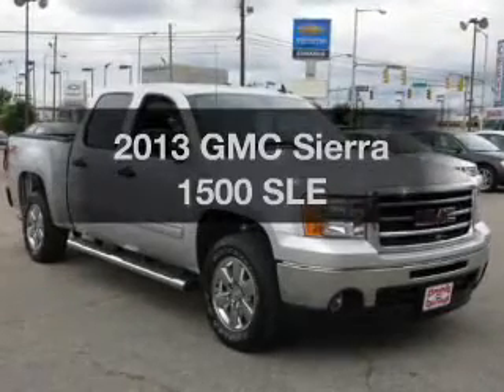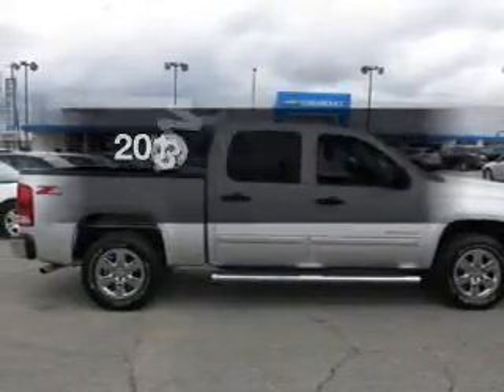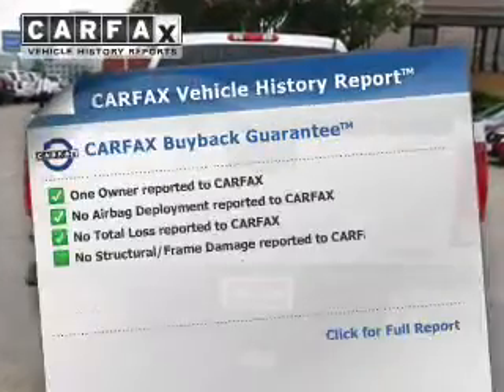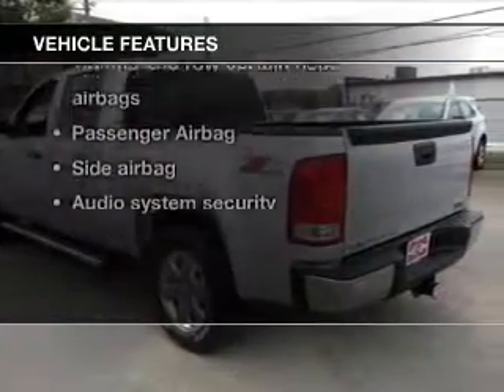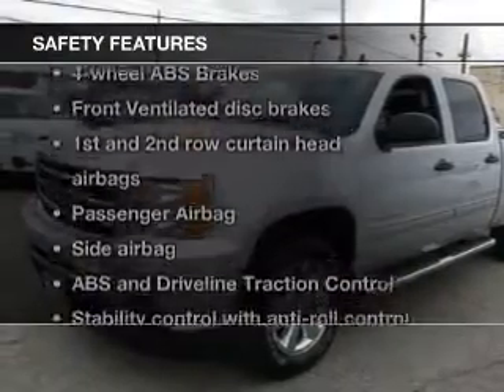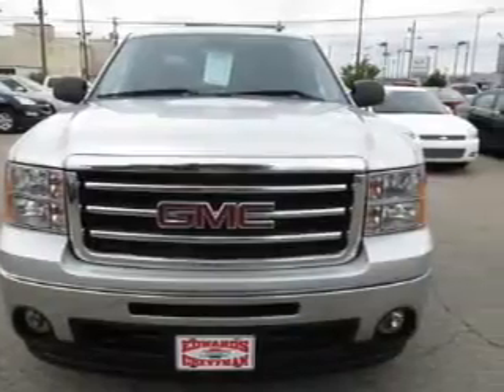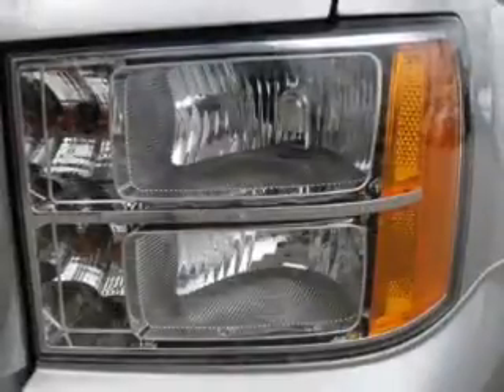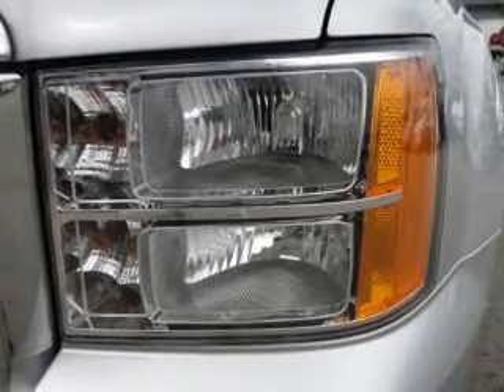2013 GMC Sierra 1500 - Birmingham AL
Year: 2013
Make: GMC
Model: Sierra 1500
Trim: SLE
Engine: 5.3 liter 8 cylinder 16 valve
Transmission: Automatic
Color: Quicksilver Metallic
Mileage: 35816
Address:
1400 Third Ave. North